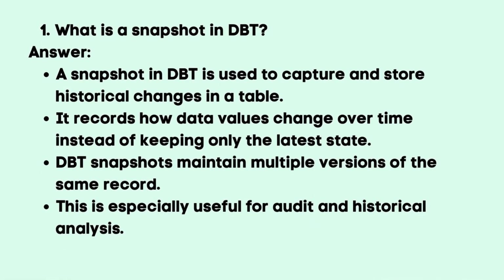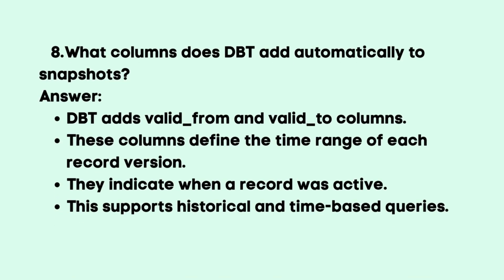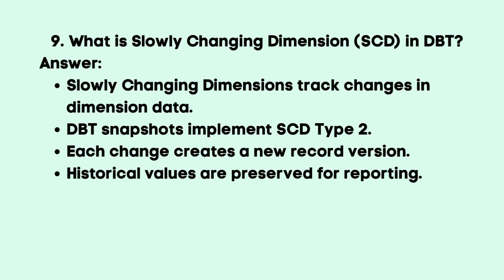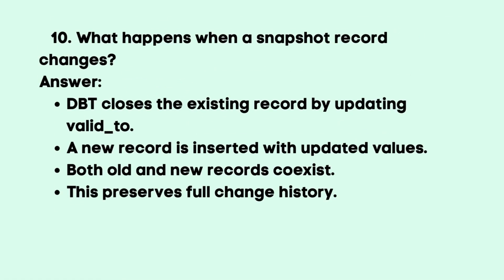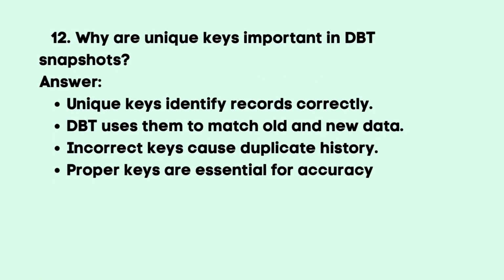DBT Advanced Features and Snapshots